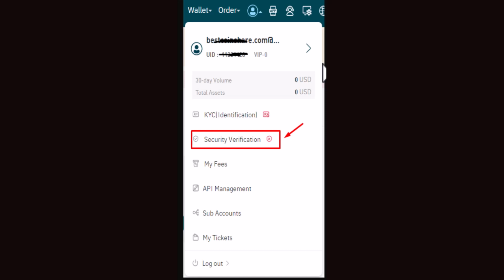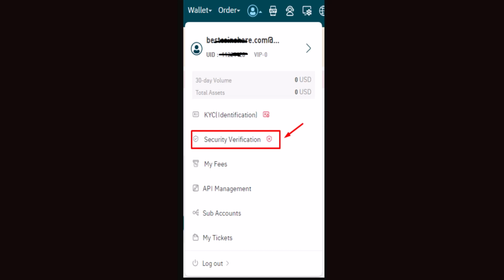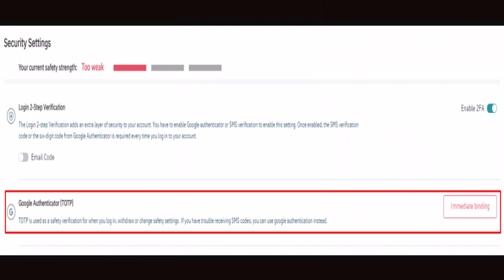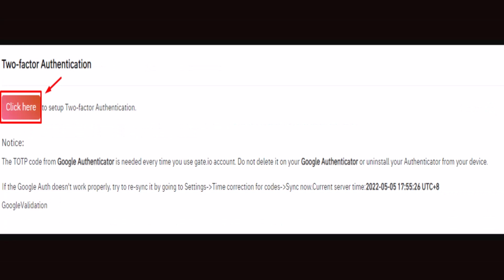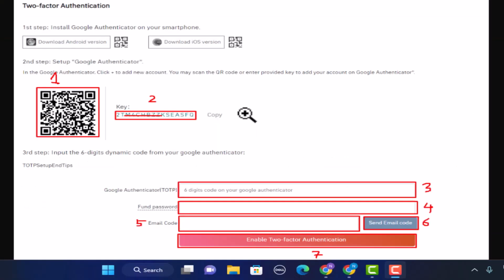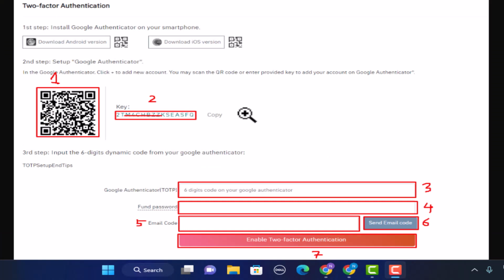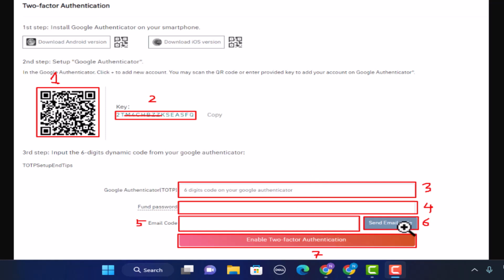How to Connect Gate.io to Google Authenticator !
This video guides you in an easy step-by-step process to connect Gare.io to Google Authenticator.

Chapters / Timestamps
0:00 Intro
0:14  Connet Gate.io - Google authenticator
1:24 Outro